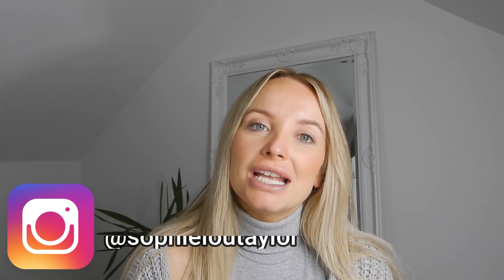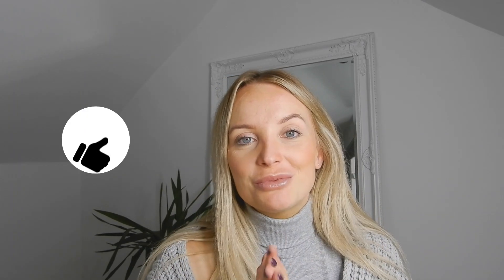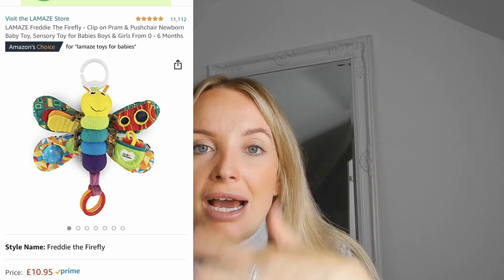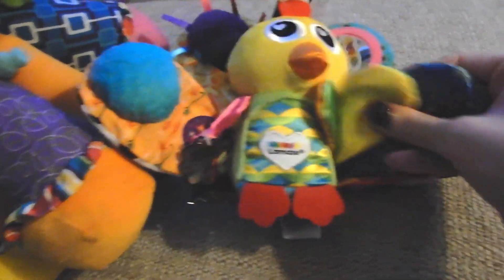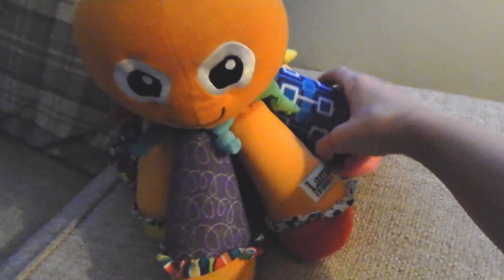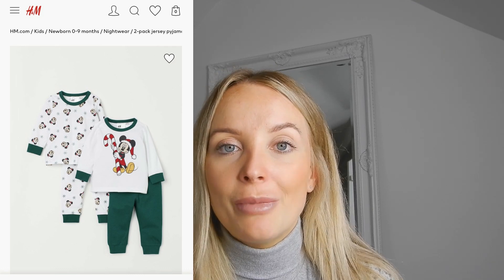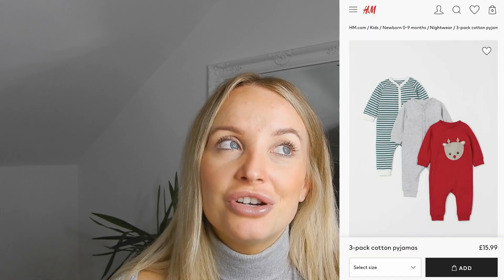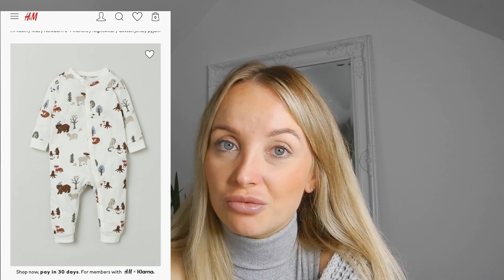3+ MONTH BABY CHRISTMAS WISHLIST | Christmas presents for babies | Sophie Louise Taylor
There is a wide variety of presents at different prices!

Linkimals sloth
Linkimals moose
Linkimals panda

STOKE TRIPP TRAPP

The chair
Baby cushion insert
Baby highchair set

LAMAZE TOYS
Lamaze firefly
Lamaze Peacock (as seen in my video)
Lamaze Octopus (as seen in my video)

(Mickey Mouse pyjamas no longer available

MARKS&SPENCERS
Baby matching bear pyjamas
Women's matching bear pyjamas
Mens matching pyjamas
baby elf outfit
baby Christmas dress set
Baby checked romper

STAY SAFE
XOXO